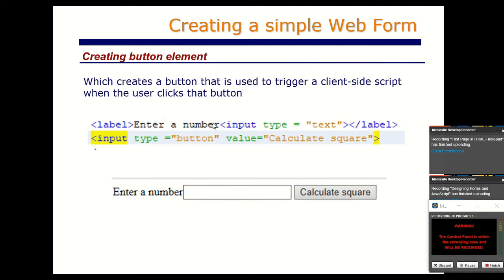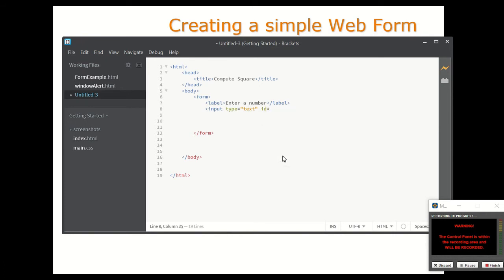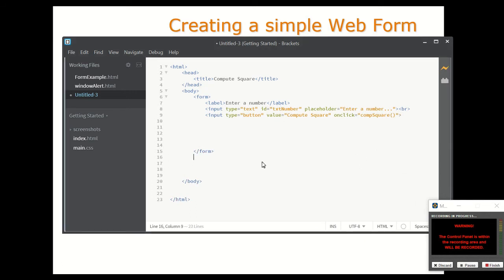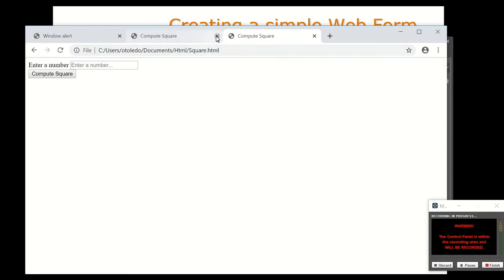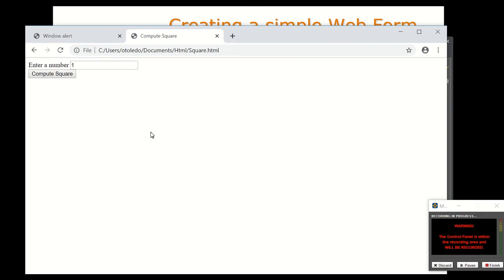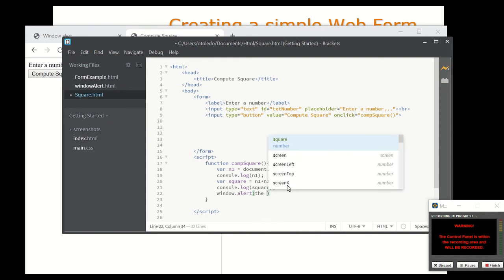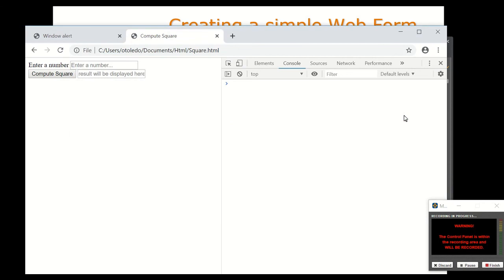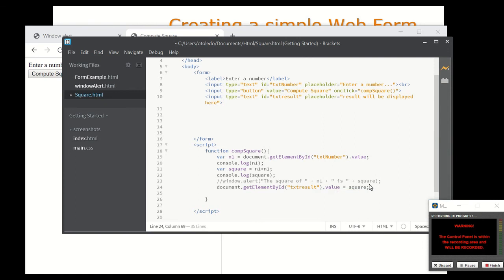Compute Square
Using JavaScript (getElementbyId, console.log, onclick event) to compute the square of a number